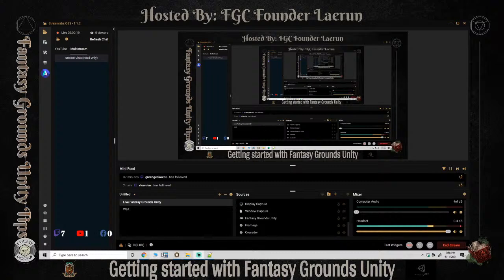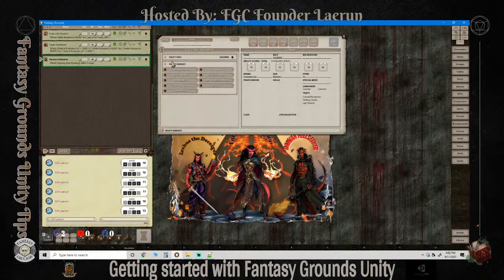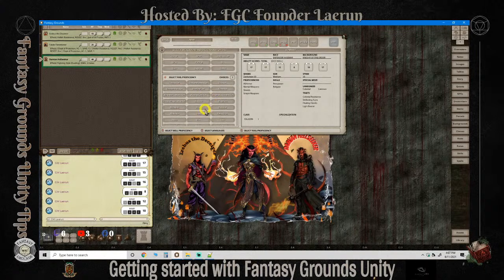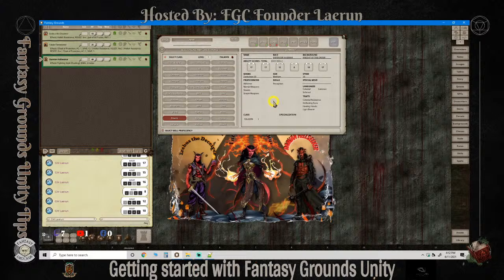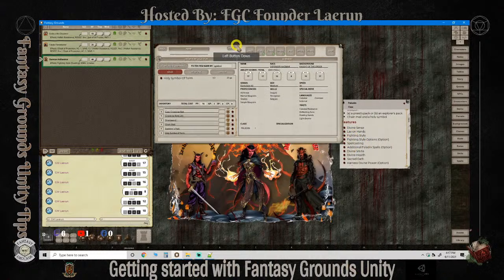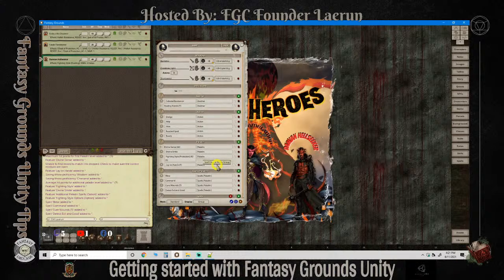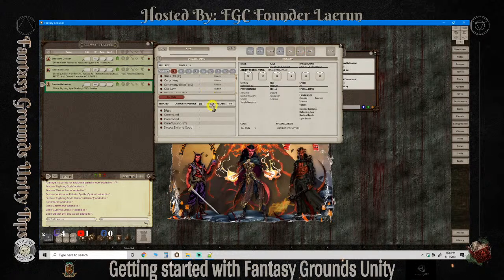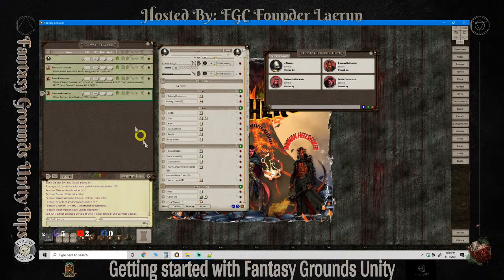Fantasy Grounds College Presents:FG Unity DnD5e Character Wizard Part 2 (PC Builder)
Yapping stops, Wizard Starts: 1:35
Save & Portrait assign: 19:02
Leveling Up: 20:18
Spell Selection: 21:39
Over the top Extra Crap: 26:13

Hello and well met Fantasy Grounds Unity fans and the FG Community!
Today we will go over how to get started using the built in Character Wizard for the DnD5e Ruleset.
Our content in this video assumes that you have some content to use already.There are a couple of ways to build characters within the DnD5e Rule set.
**Details and functionality are subject to some change by the time you watch this video.**

The rule-set displayed herein is the DnD5e Fantasy Grounds Unity VTT Edition
Audio By: Decibus (Yours truly, Laerun)